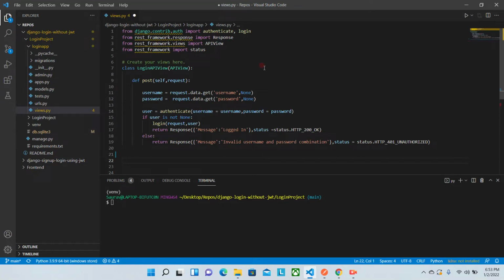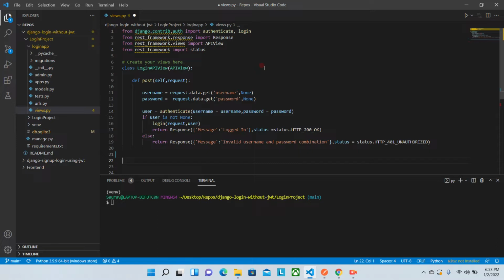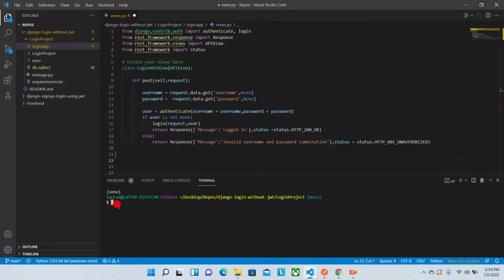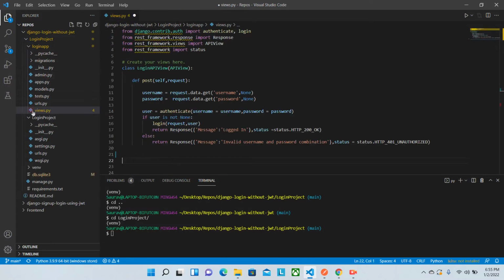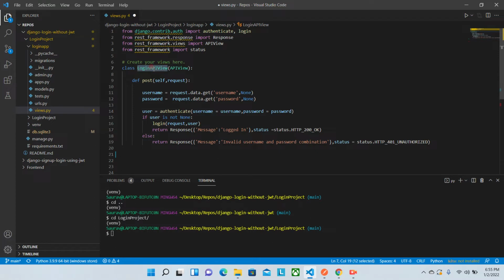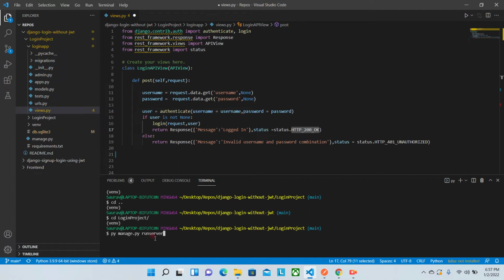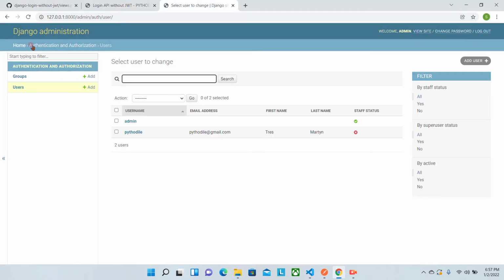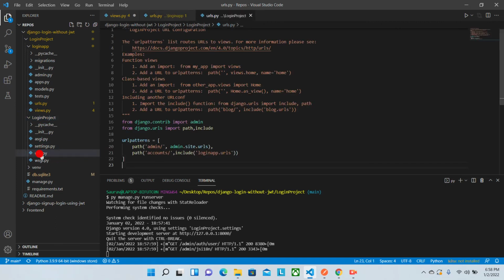login API without JWT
Hi Everyone,

In this video, I am going to show you how to build a Login API without any token based authentication . It is quite easy to create a Login API in Django using Django Rest Framework, which is demonstrated in this video. I am using python 3 and Django Rest Framework (DRF) for this project.

Prerequisites are Python, Django. I have provided the git hub and my website link as well for it containing the code base.